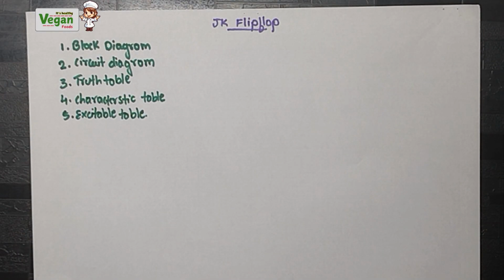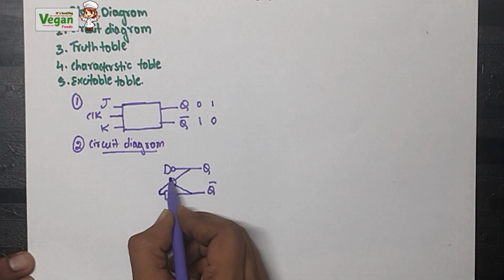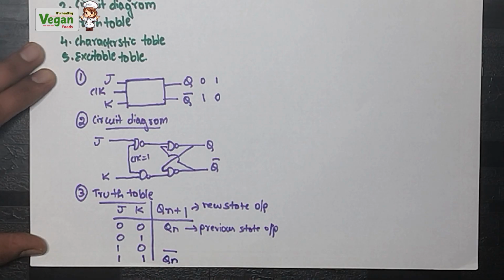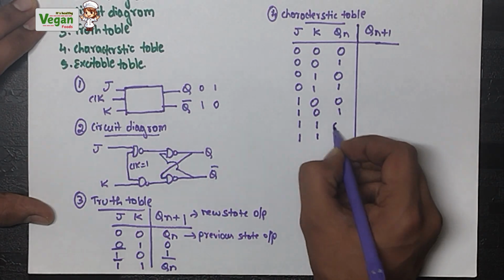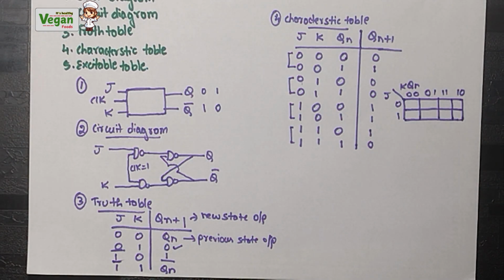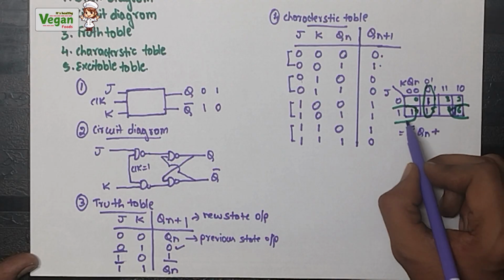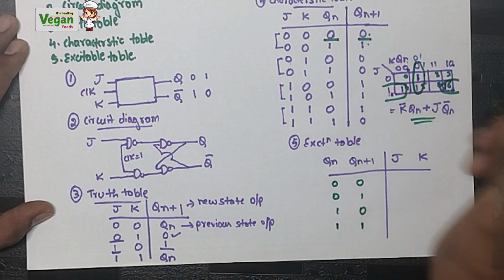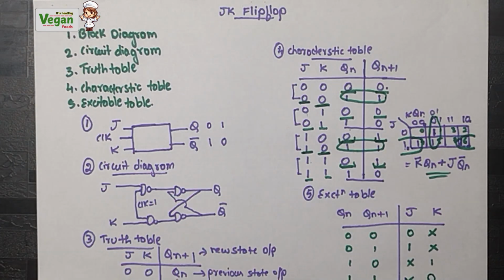JK Flipflop | digital electronics| All Universities